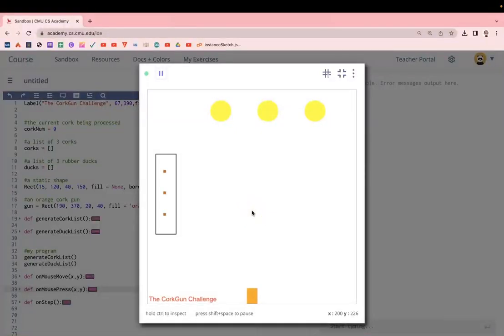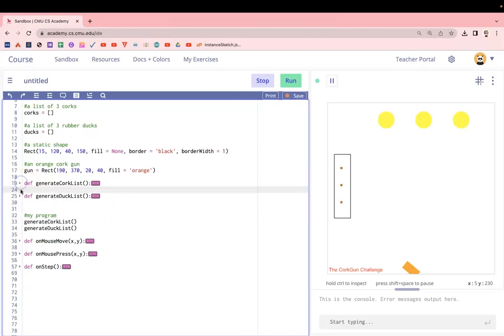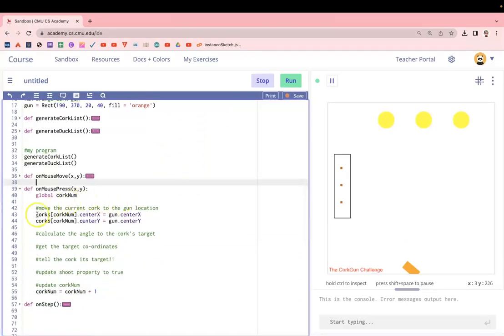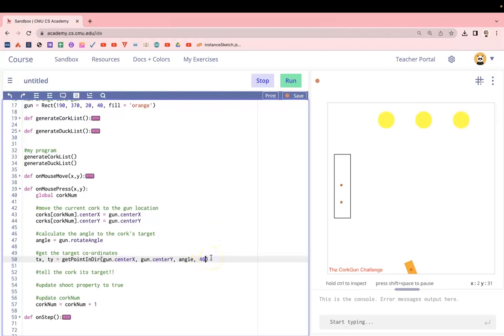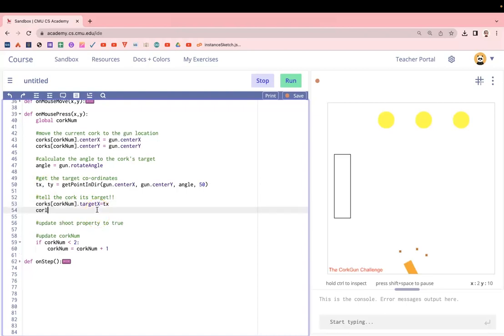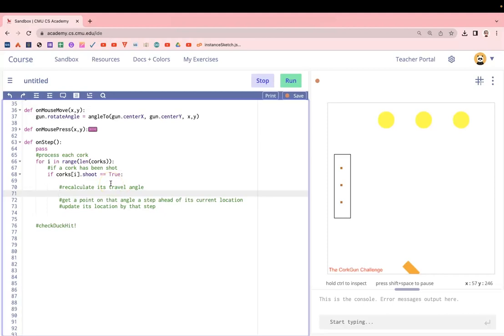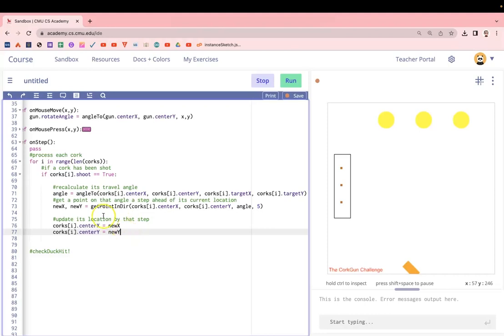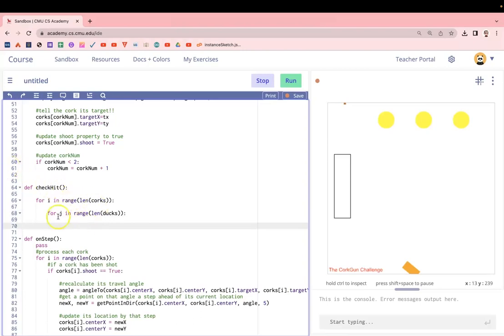The CorkGun Game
This video introduces 2 useful functions in CMU Python environment, angleTo and getPointInDir